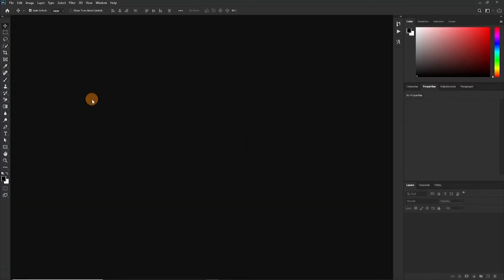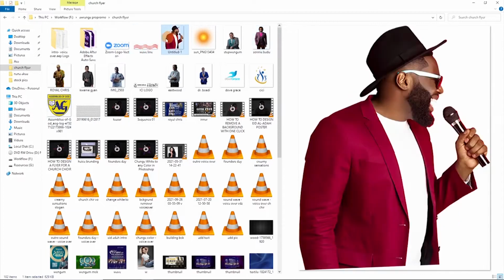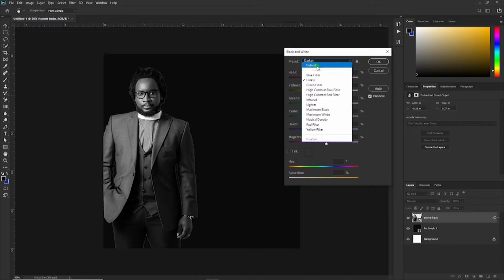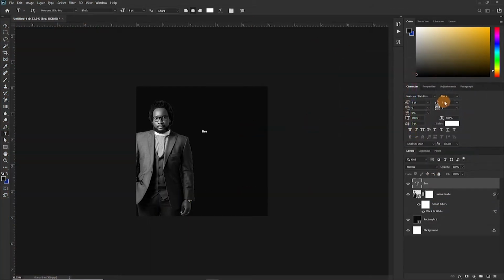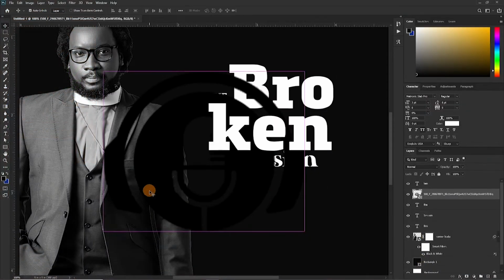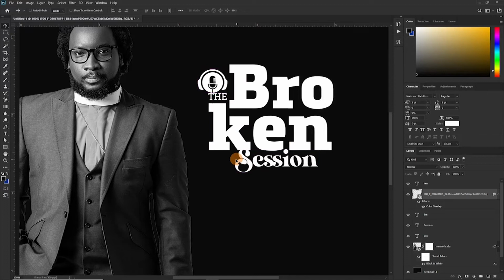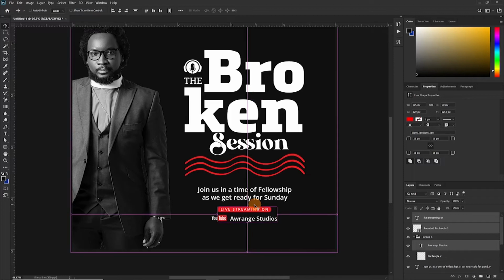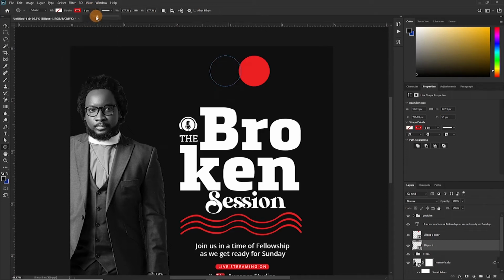Photoshop | How to Design an online event Poster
In this video, I help you learn how to design a poster or flyer in Adobe Photoshop in quick and simple steps easy to follow. I will show you how to get started from scratch to finish.

RESOURCE MATERIALS:
RESOURCE MATERIALS:
Fonts: xtreem, Montserrat, open sans

CHAPTER
00:00  Intro
00:25  Creating a new document/workspace
01:17  Adding & editing picture
02:00  Adding the text/info
04:20  Adding social media handles
06:25  Adding date & time
09:10  Outro